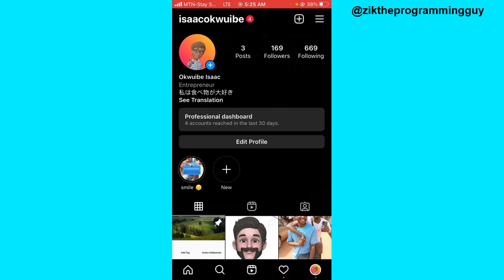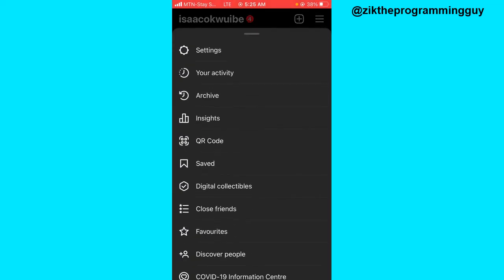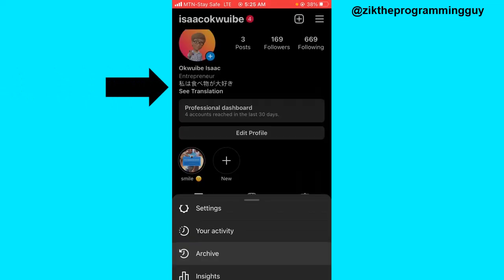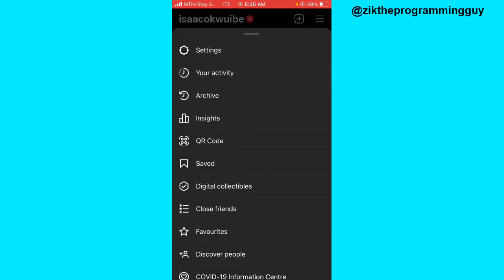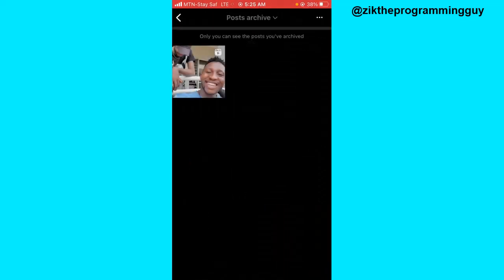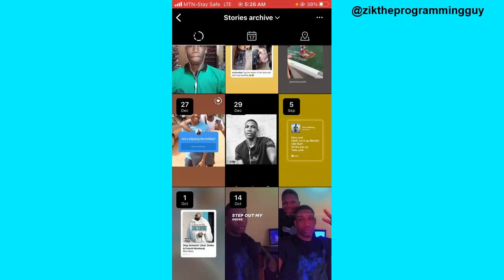How to Unarchive Reels On Instagram (2024)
Learn how to unarchive reels on Instagram. On Instagram you can unarchive your archived reels at any time.

This video is related to :-
► how to unarchive a reel on instagram 2022
► how to archive instagram reels
► how to archive instagram reels 2022
► how to archive instagram reels on iphone
► why cant i archive reels on instagram
► can we archive reels on instagram
► how to hide reels on instagram
► instagram reels video